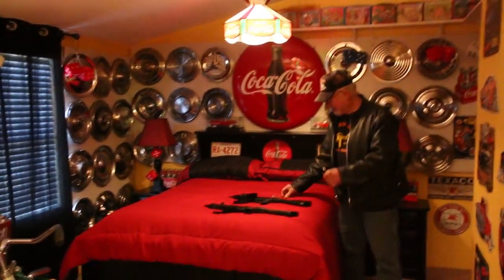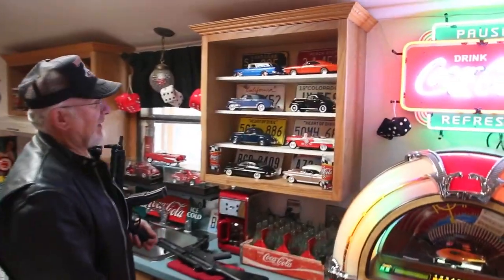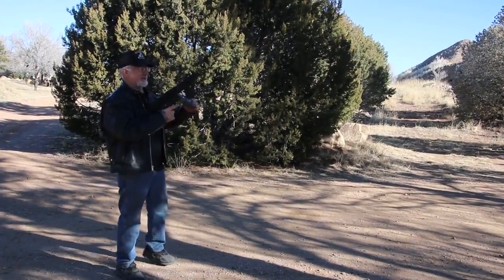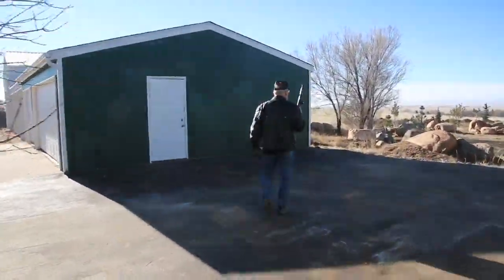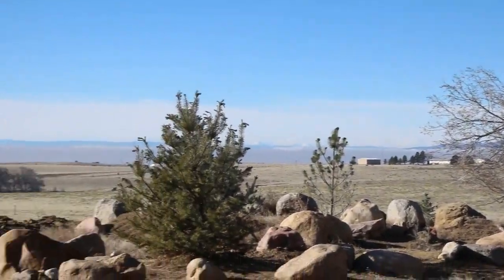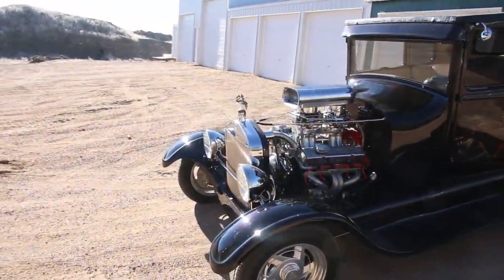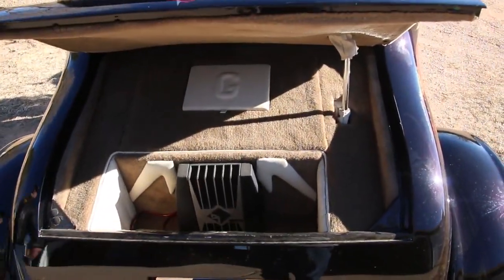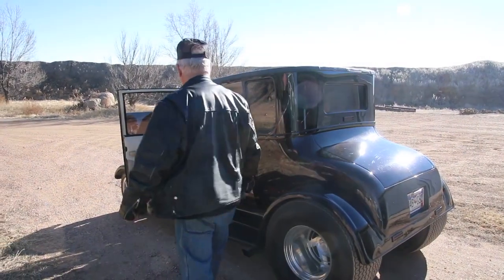Taking my 1926 Model T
This is a very beautiful Hot Rod, it's powered by a small block 383 Stroker motor, automatic transmission, narrowed Ford rear end, beautiful leather interior, sound system and 18 inch wide Mickey Thompson's on the rear. This car gets a lot of attention wherever I take it!